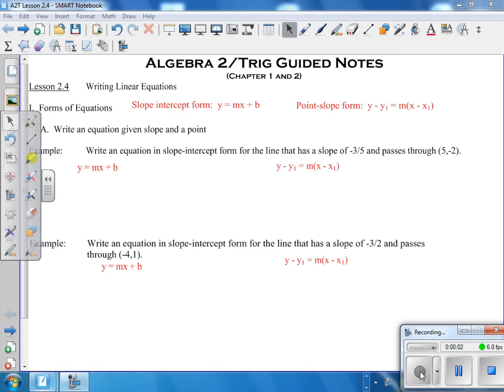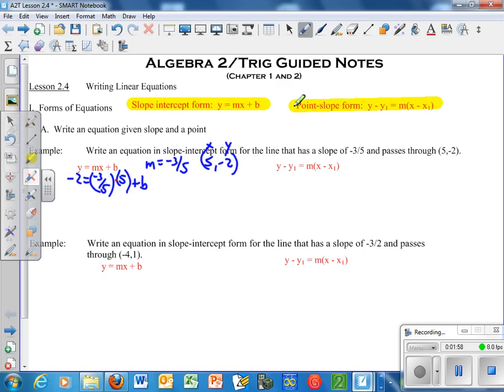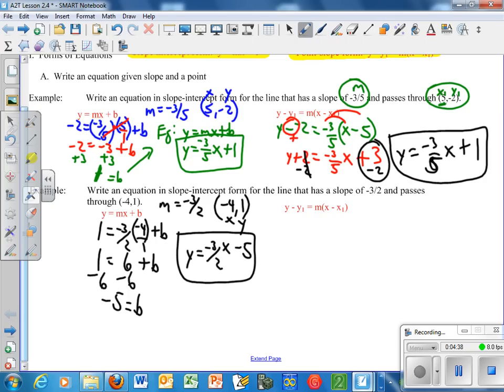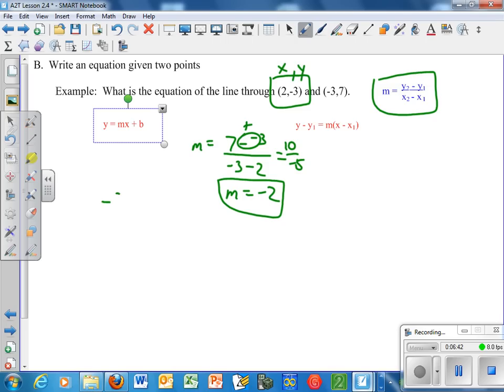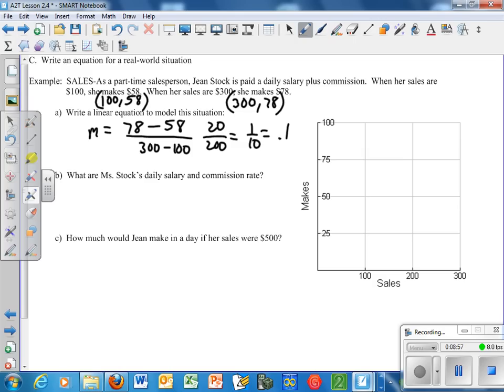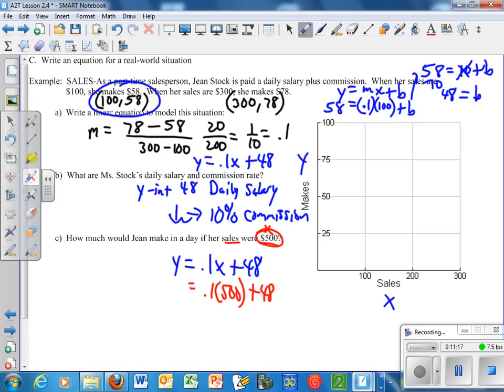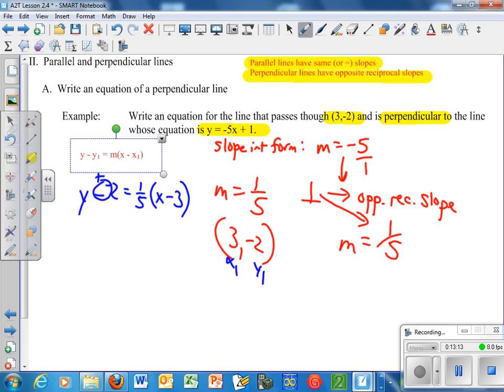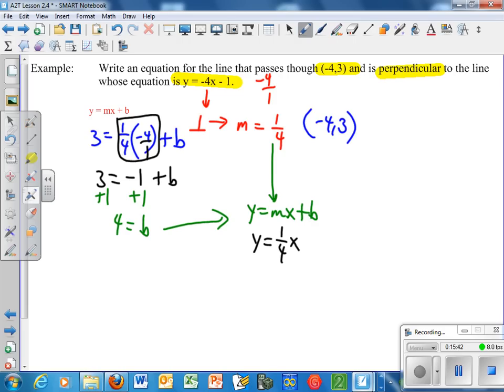A2T Lesson 2 4